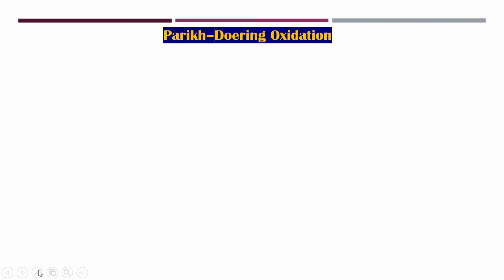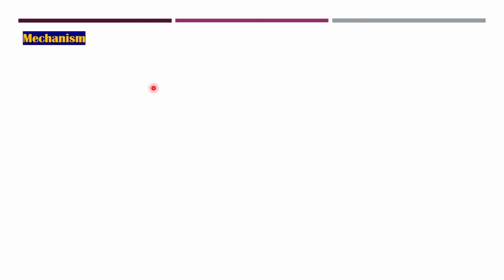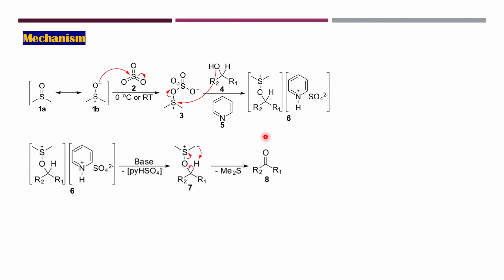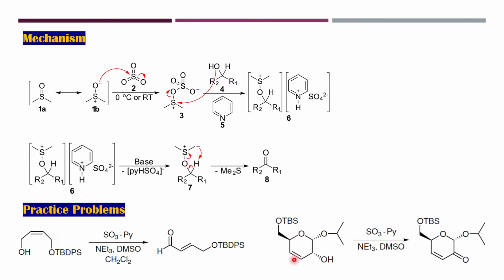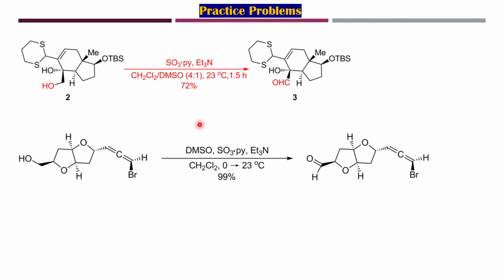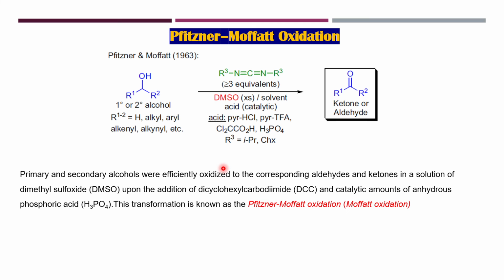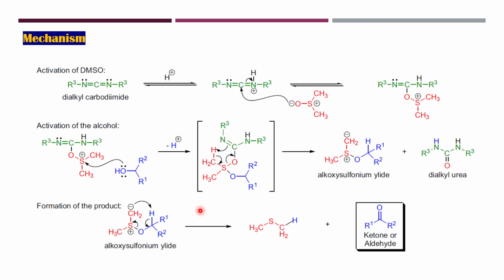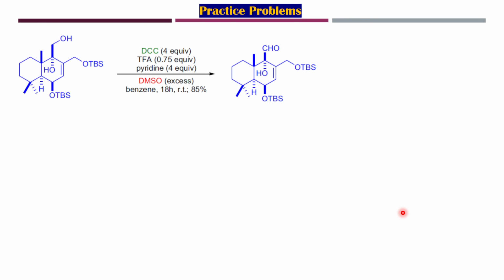Parikh and Moffat Reaction_ Oxidization Reaction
The Parikh-Moffat reaction is a chemical reaction used for the conversion of alcohols to alkenes. The reaction is named after the chemists M. Parikh and J. G. Moffat, who first reported the use of this reaction in 1979.

The reaction is typically carried out using a mixture of triphenylphosphine (PPh3) and carbon tetrachloride (CCl4) as the reagents. The reaction mechanism involves the following steps:

Formation of a phosphonium salt intermediate: The alcohol reacts with triphenylphosphine in the presence of carbon tetrachloride to form a phosphonium salt intermediate.

Elimination: The phosphonium salt intermediate undergoes elimination of a leaving group to form the desired alkene.

The Parikh-Moffat reaction is a useful synthetic tool for the preparation of alkenes from alcohols. Compared to other elimination reactions such as the dehydration of alcohols with strong acids, the Parikh-Moffat reaction is milder and more selective. The reaction can be carried out under mild conditions and does not require the use of a strong acid catalyst.

However, the reaction has some limitations and may not be suitable for all substrates. The reaction conditions may need to be optimized to obtain high yields and selectivity, and the use of carbon tetrachloride, which is a toxic and hazardous solvent, may limit the scalability of the reaction. Alternatives to the Parikh-Moffat reaction include the E1 and E2 elimination reactions, which are also used for the preparation of alkenes from alcohols.

📌WHATSAPP AT

FOR

 📚   STUDY MATERIALS